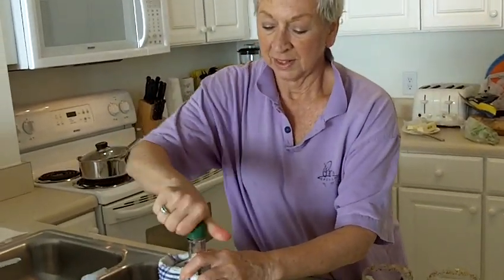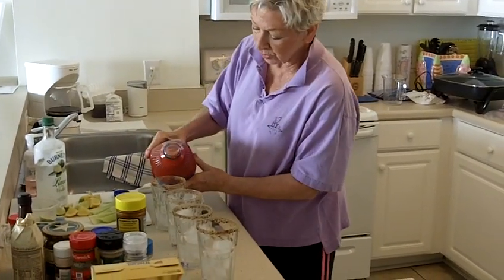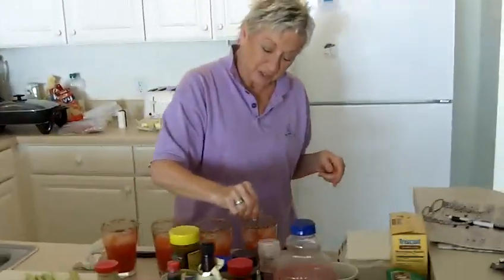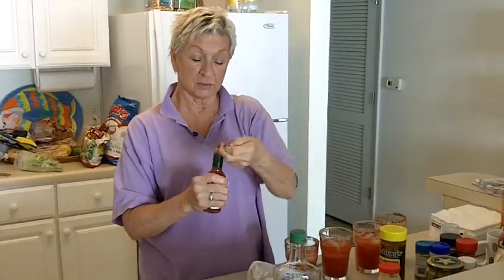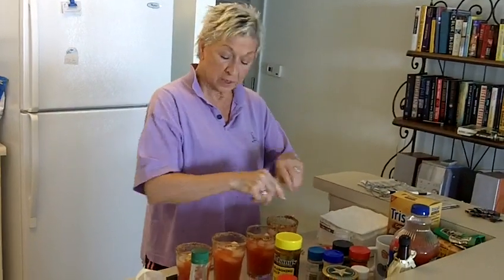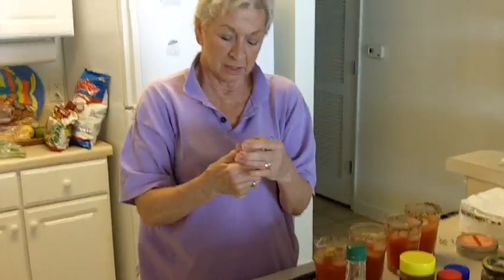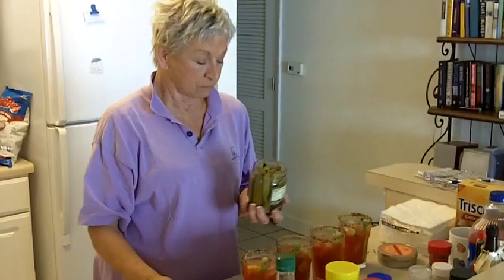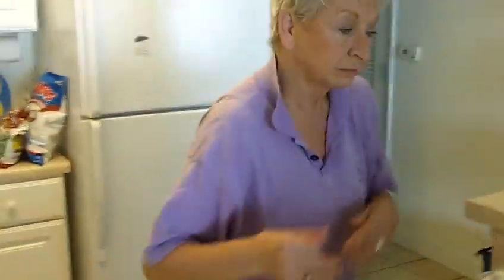Bloody Marys by Patty.MOV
Patty makes her fantastic Bloody Marys at DJ Throwdown in Ocean Drive